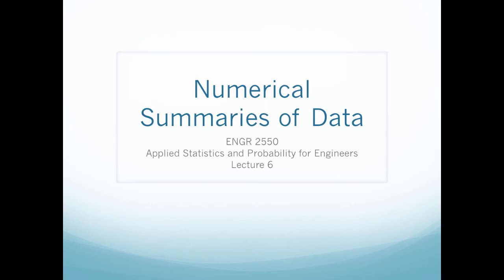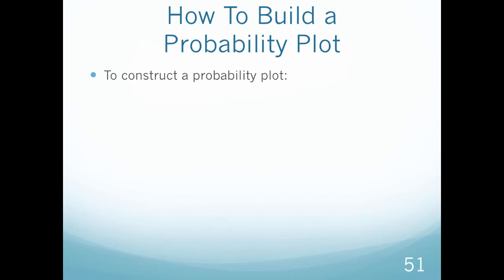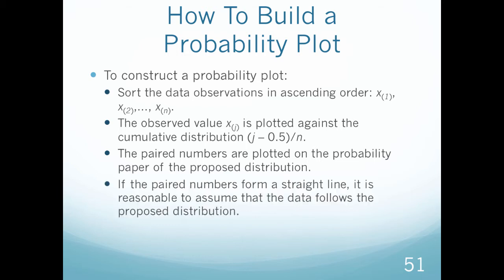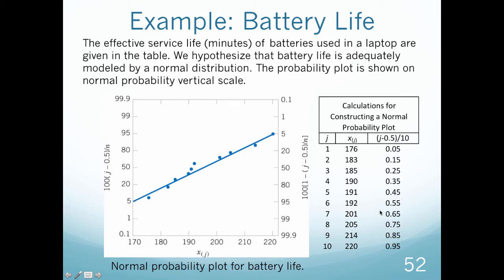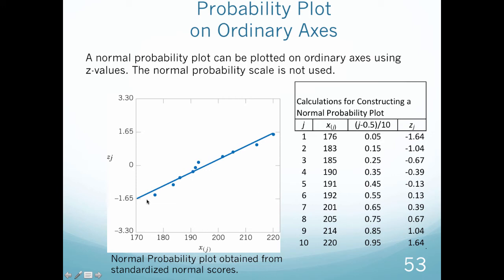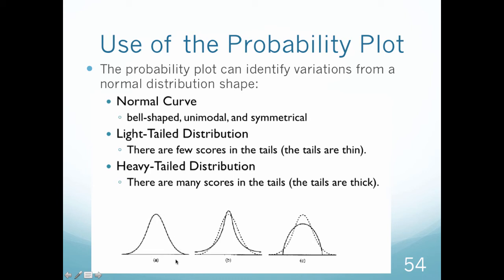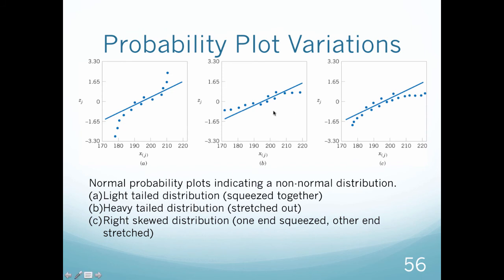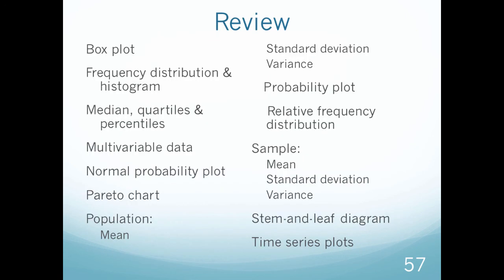Ch6h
Probability Plots